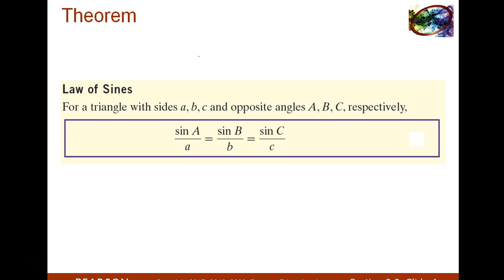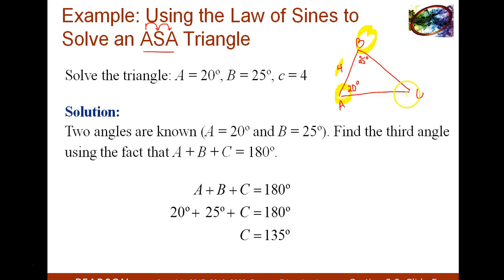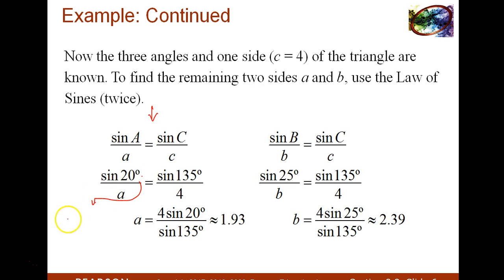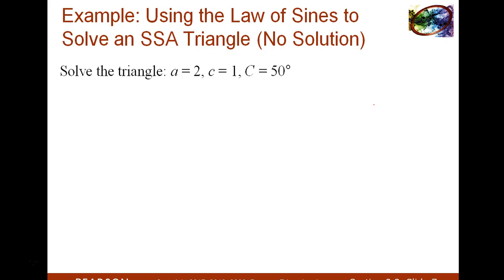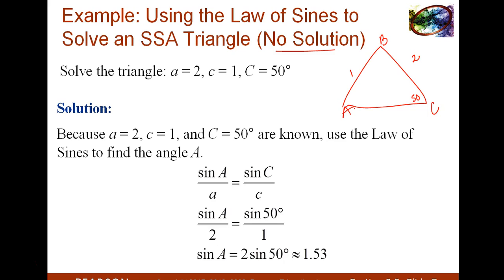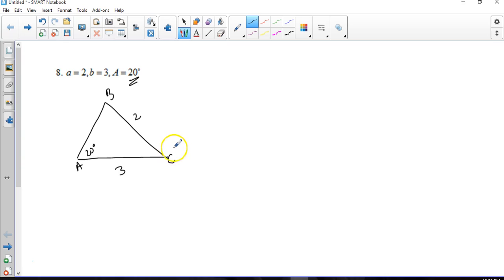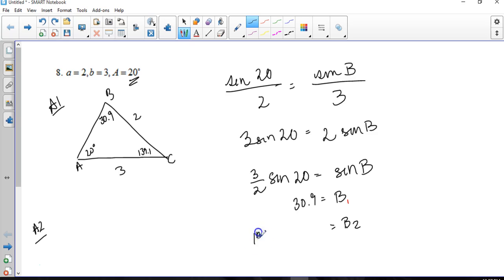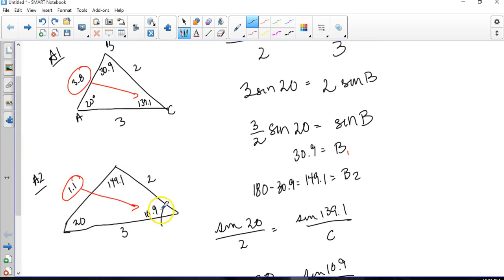8.2 - Law of Sines